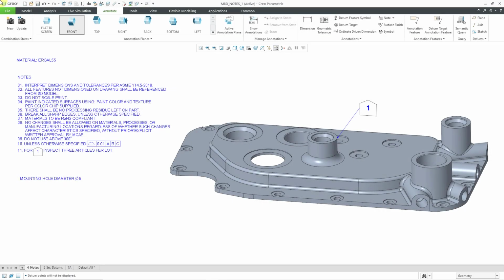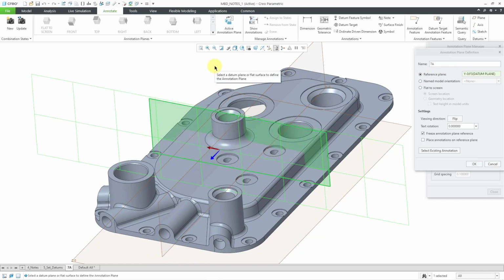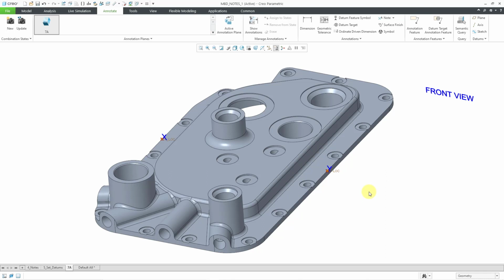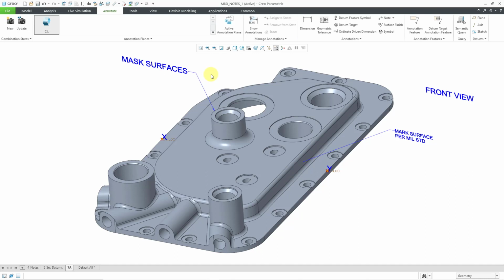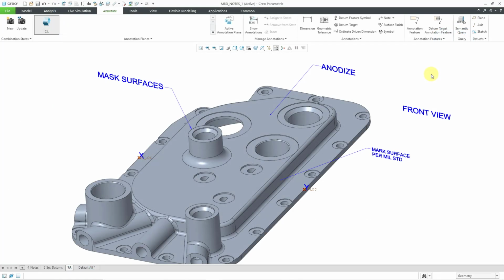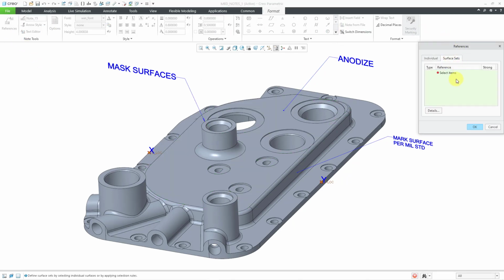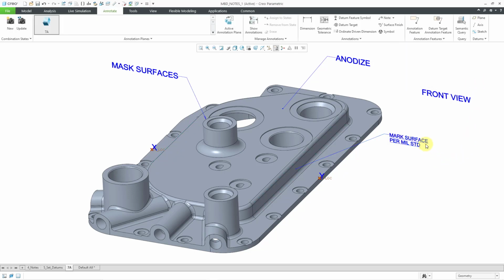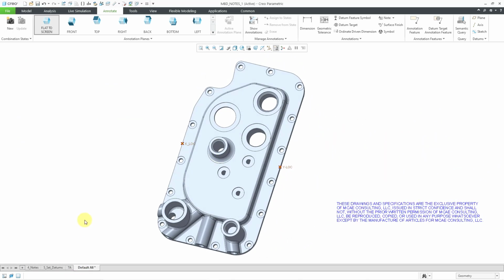Creo Parametric - Model Based Definition (MBD) - Notes (Part 2 of 4)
This Creo Parametric tutorial continues our discussion of Notes as part of Model Based Definition (MBD). Topics include:

1. Planar Notes
2. Semantic References
3. Designating
4. Hyperlinks
5. Security Markings

Thanks,
Dave